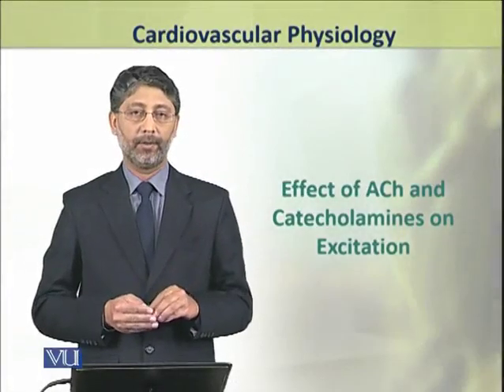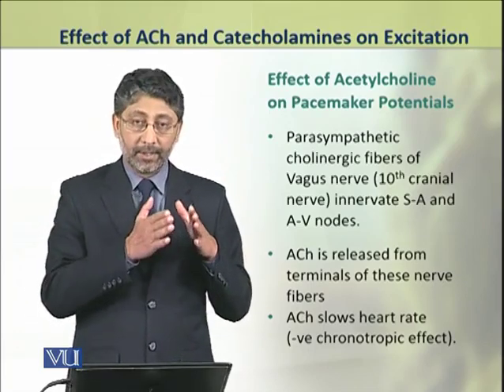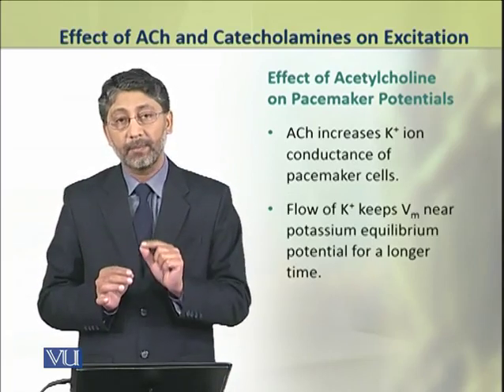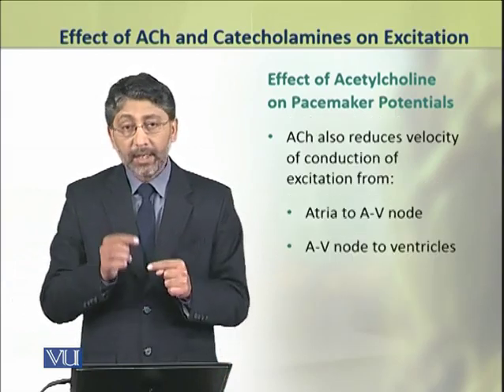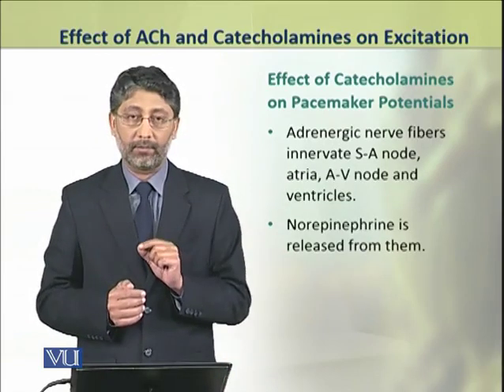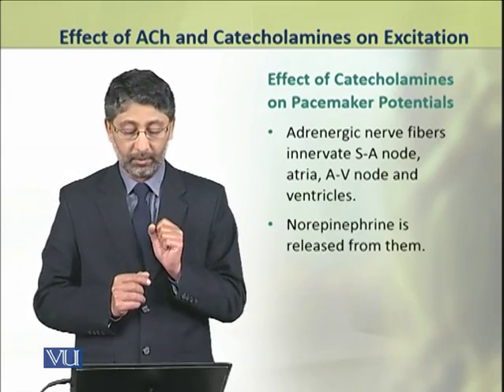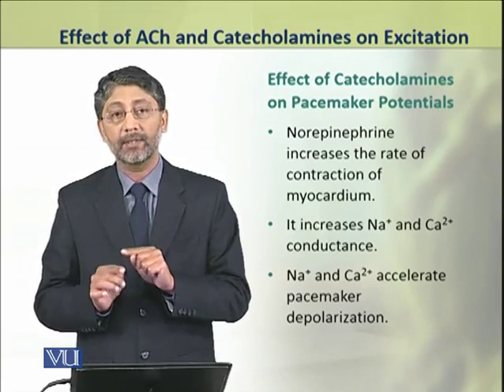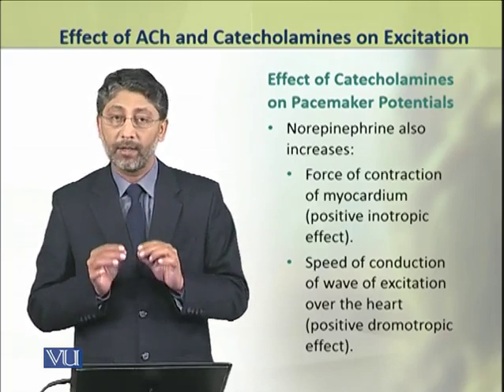Effect of ACh and Catecholamines on Excitation | Physiology (Theory) | ZOO519T_Topic070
Topic070: Effect of ACh and Catecholamines on Excitation,
By Dr. Ateeq ul Jaleel